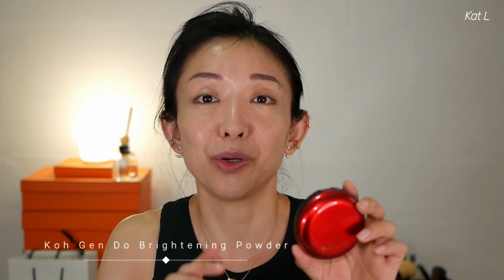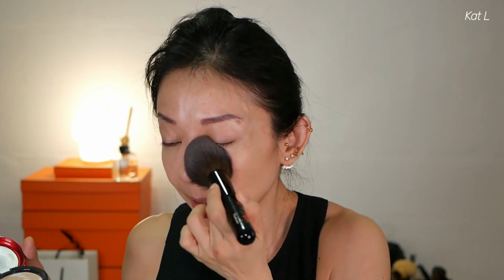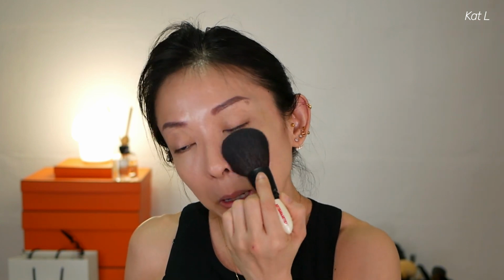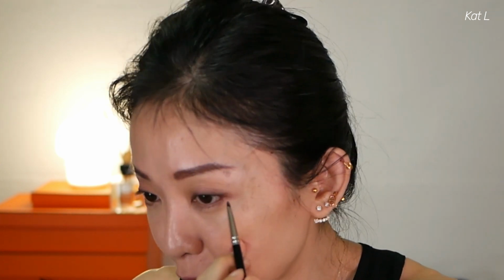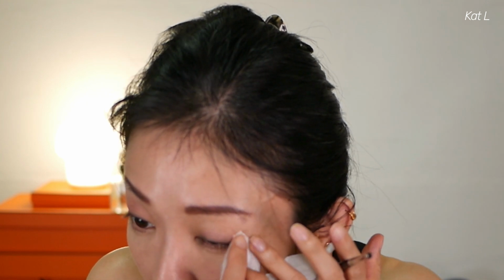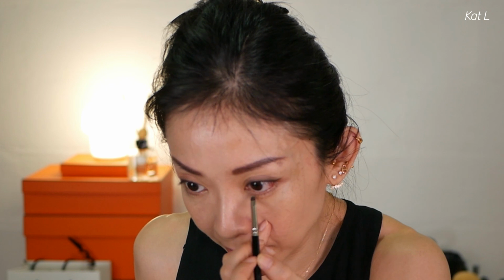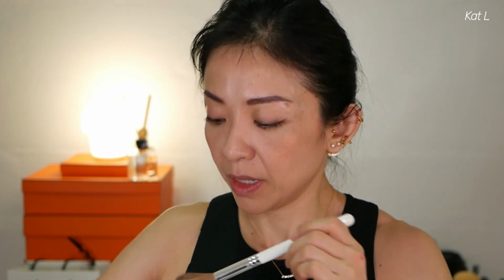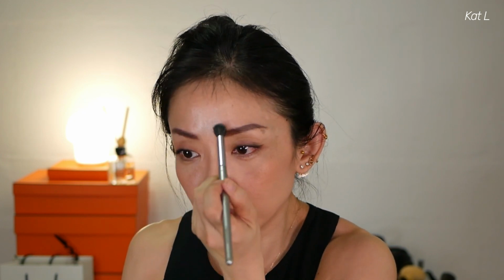*GLOWY MAKEUP LOOK* Let's Get Ready! | Kat L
Thank you for all the loving comments about my recent makeup look and glowy skin. I'm just testing out the methods Daisy did on for my makeup in the recent photoshoot (The reason i look so fair is because of the bright studio lights too!)

💙MAKEUP USED
Bobbi Brown Corrector in Light Peach
Koh Gen Do Brightening Powder
Chanel Oversized Healthy Glow highlighting powder (LE)
Eyeshadow (dusty rose from ABH palette) - any shadow
Wayne Goss Rich Hazel eye kohl
Bobbi Brown Long Wear Cream Eyeshadow in Truffle
Charlotte Tilbury Pillow Talk blush
Dior Petal Blush (new packaging)

💙EARRINGS
Tragus - Single solid gold earring, local jeweler
Ear lobe #3 (earrings from this set)
Ear lobe #4 Single solid gold earring, local jeweler

Apple pendant - from my mom

Raffles City Post Office
Singapore 911729